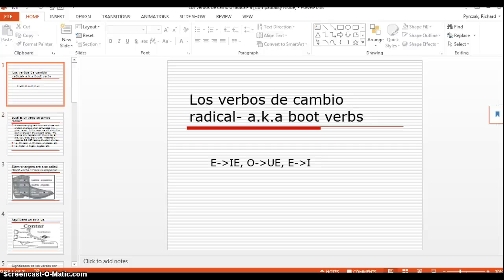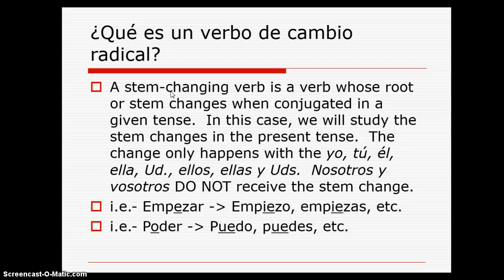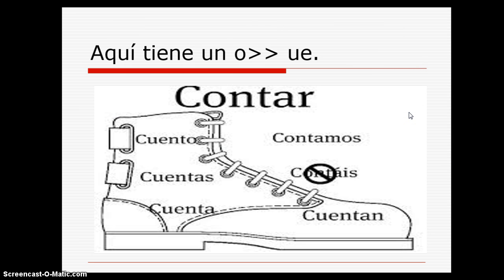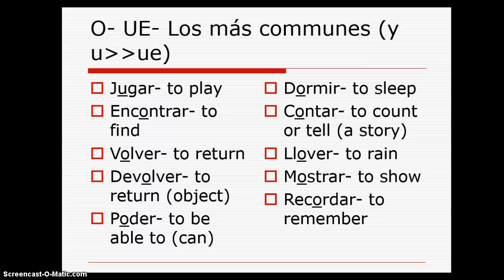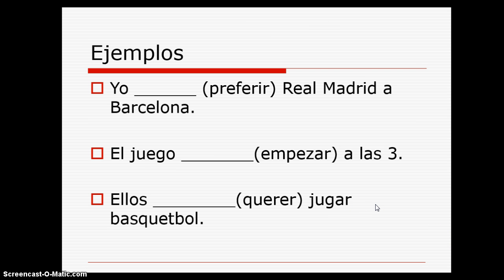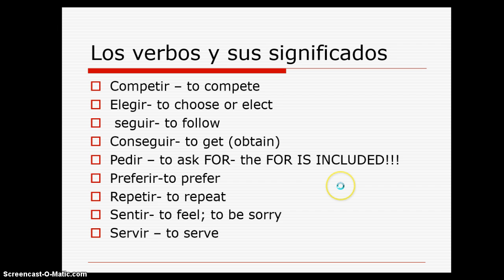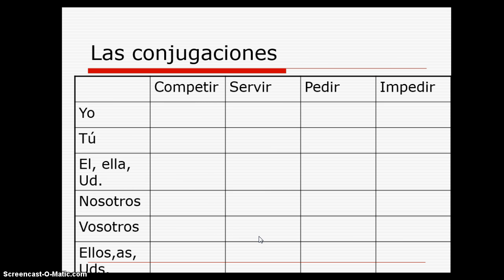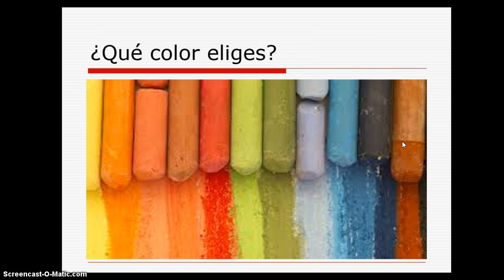Los verbos de cambio radical-boot verbs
The most common stem changing verbs and their present-tense conjugations.